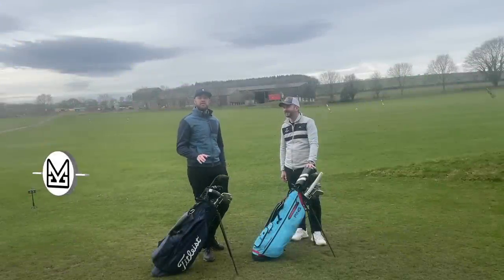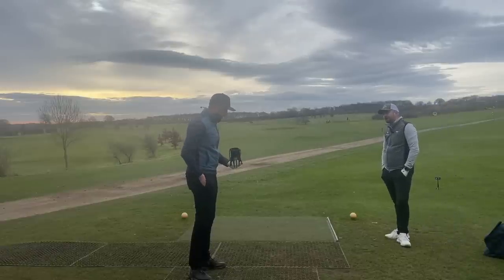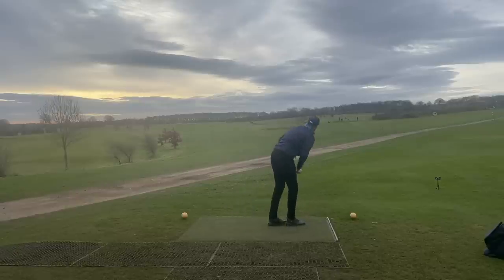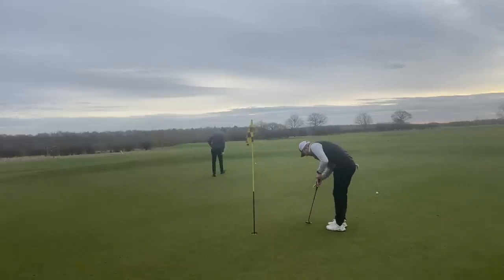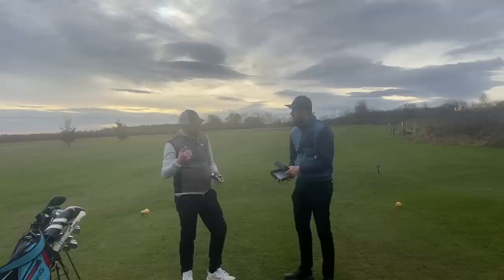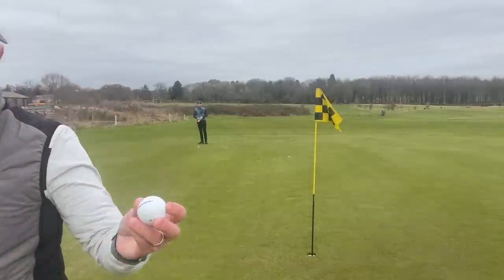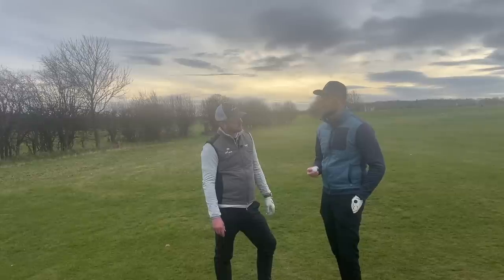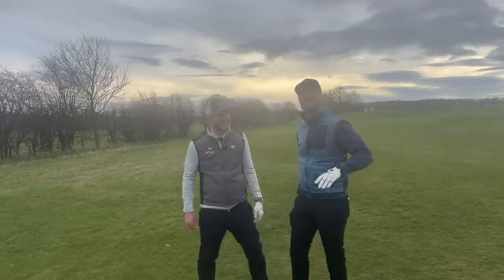THIS COULD BE THE BEST UNDER $20 GOLF BALL EVER?...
WHAT'S THE BEST GOLF BALL FOR UNDER £20?...

Paul Hemlin @GolfShow and @garymartingolf head to Woolley Park Golf Club for a playing vlog to test a new golf ball that could be the best golf ball for under £20 ever!

In the 3 hole playing vlog, Paul and I will be having a match of Scratch! Let's see if this new 4 piece urethane covered golf ball is as good as they claim!...